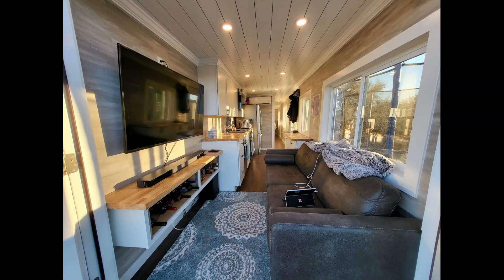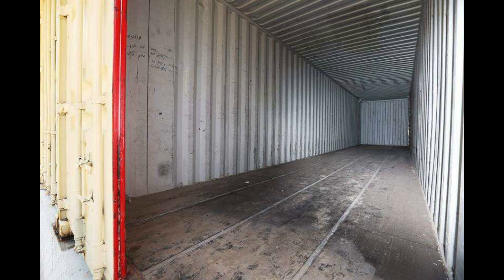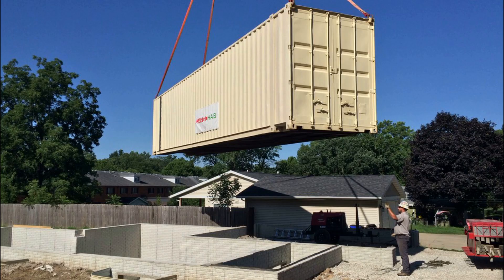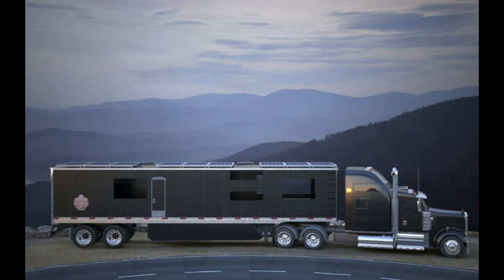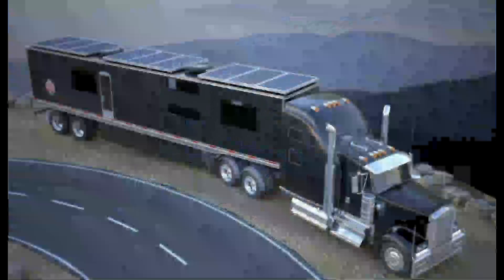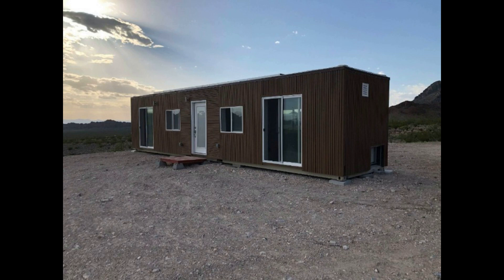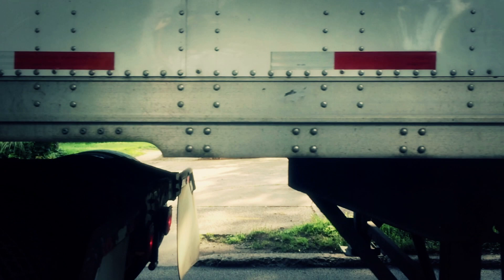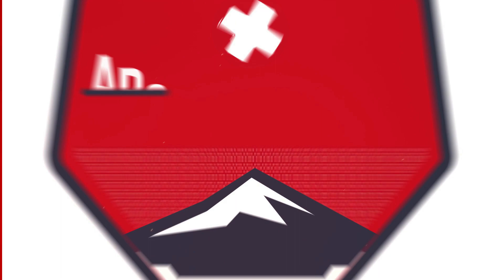🔴 Convert a Semi Trailer Into a Home 🚚 Semi Trailer Conversion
We convert semi trailers into fully off grid homes to allow more living space and easier transport than a traditional container home. Plus you pay the same as much money on a semi trailer compared to a container home with a lot more space.

We build sustainable prepper off grid shipping container home bunkhouses that are made to sustain life longer than the average outdoor shelter.
Apoca Outpost shelters supply endless power, water, & sewage to ensure that forest fire and military contractors can focus more on their mission, than having to worry about refueling their resources.  We supply our Apoca Outposts to civilians for all your outdoor adventure needs.